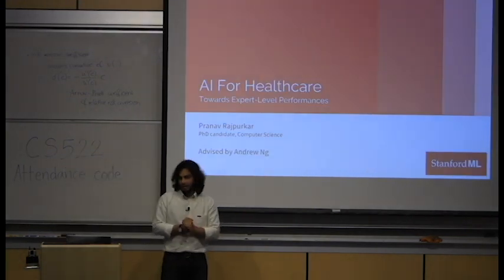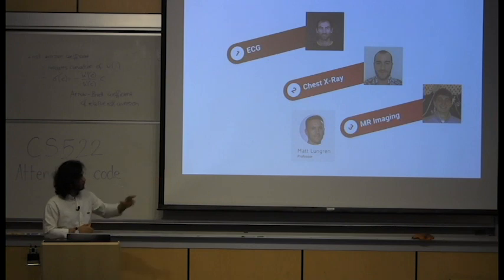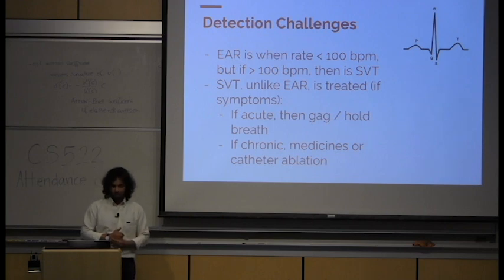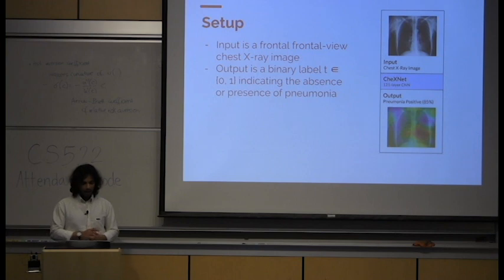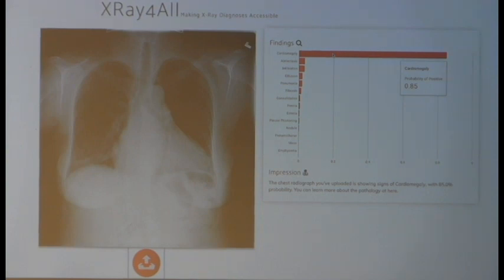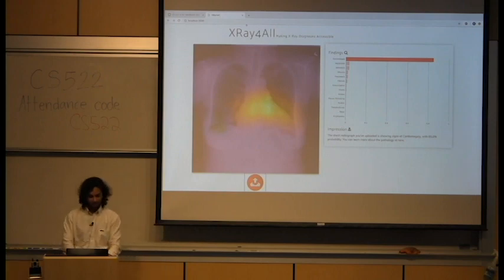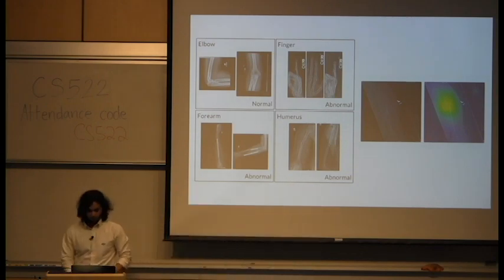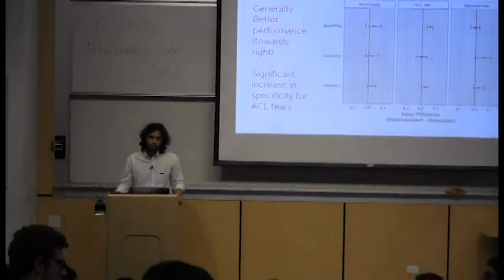Week 2: Pranav Rajpurkar, Deep Learning for Radiology (Stanford ML Group)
Pranav Rajpurkar is a Ph.D. student in the Computer Science Department at Stanford University, co-advised by Prof. Andrew Ng and Prof. Percy Liang. Pranav's research, at the intersection of AI and healthcare, is focused on developing deep learning algorithms for tasks in radiology, cardiology, and pathology. Prior to pursuing a Ph.D., Pranav received his B.S. in computer science from Stanford.

Part of the CS522: Seminar in Artificial Intelligence in Healthcare series.
cs522.stanford.edu